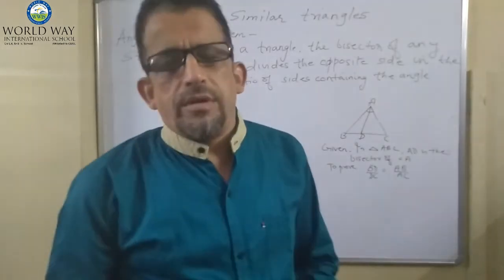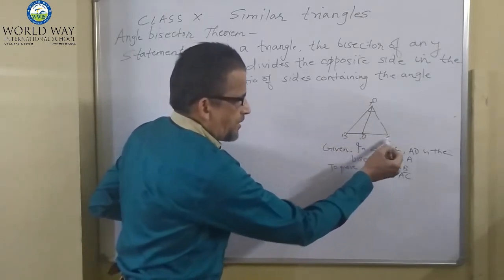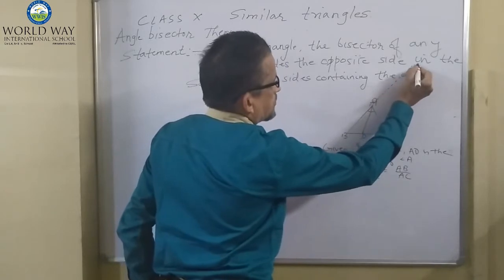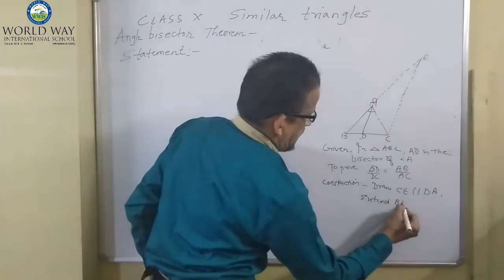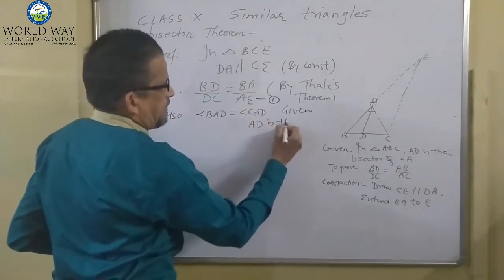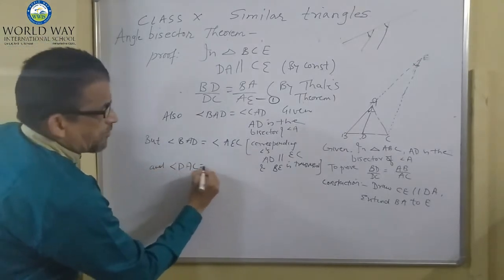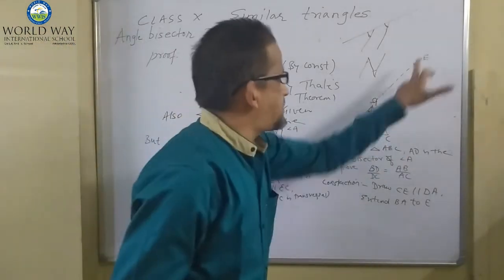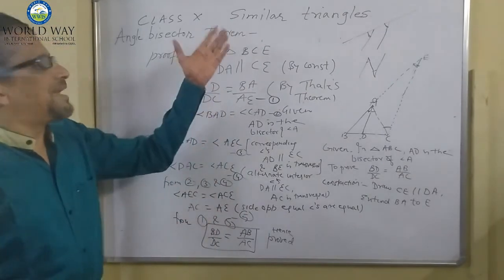GRADE 10 MATHS CH - 6 "SIMILAR TRIANGLES" PART 4